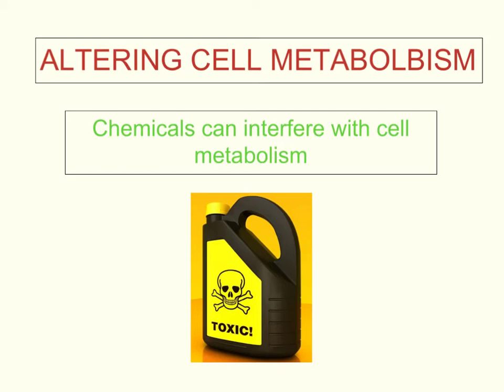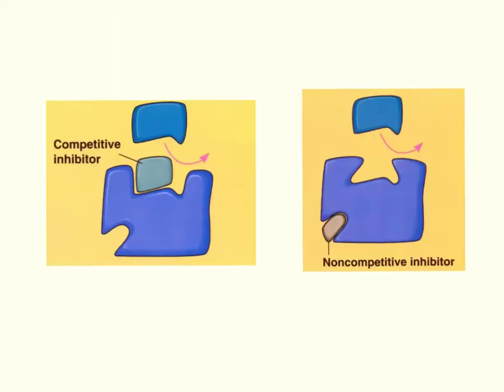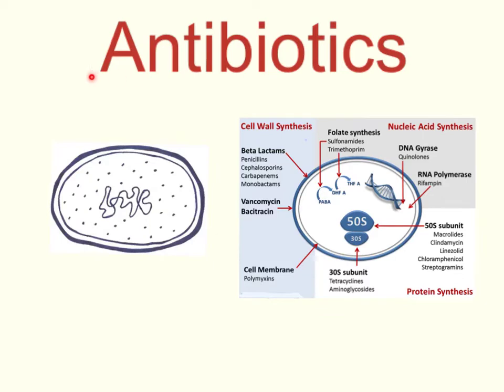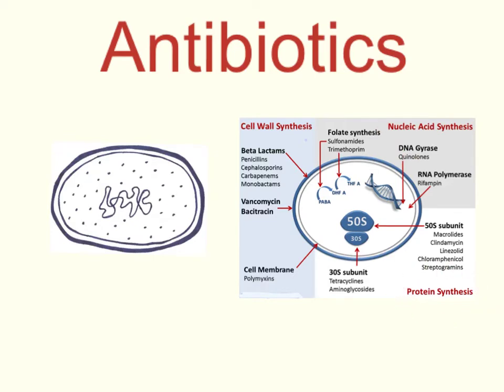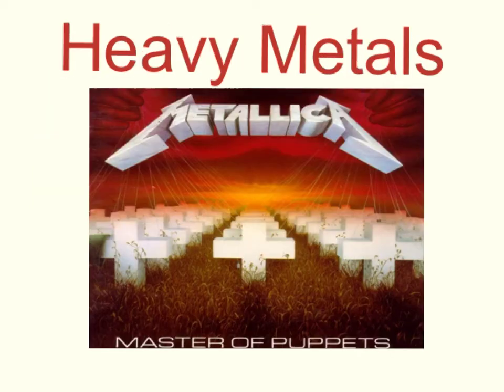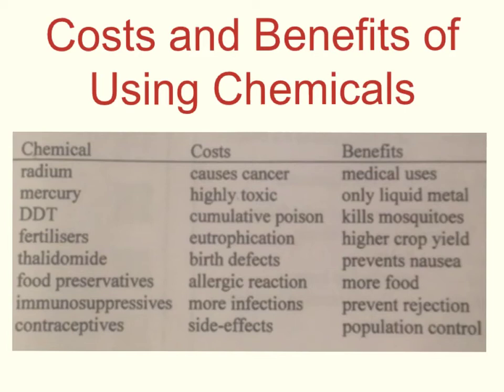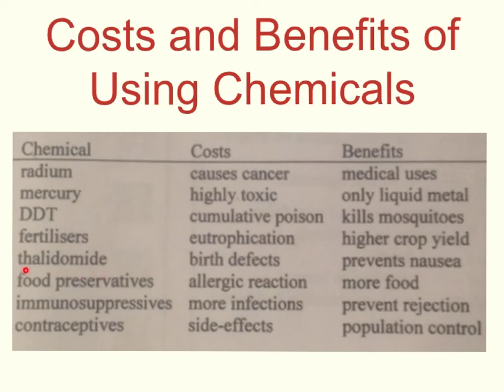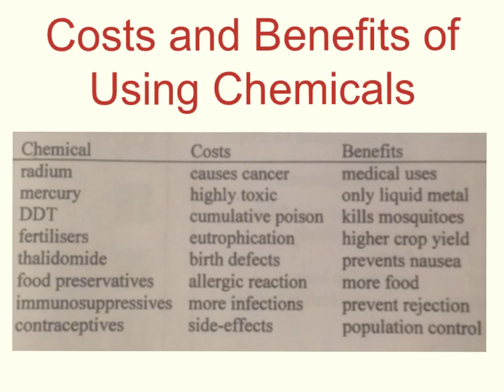Altering Cell Metabolism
This is a video lesson which looks at a several different examples of chemicals that can interfere with cell metabolism.